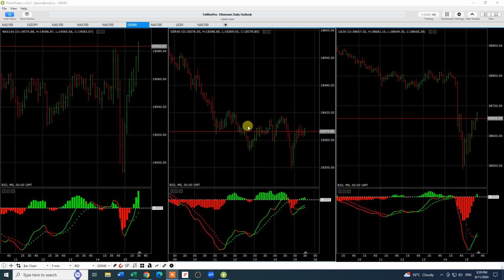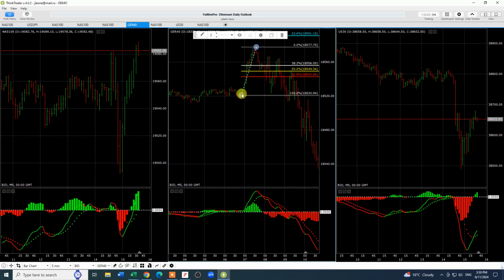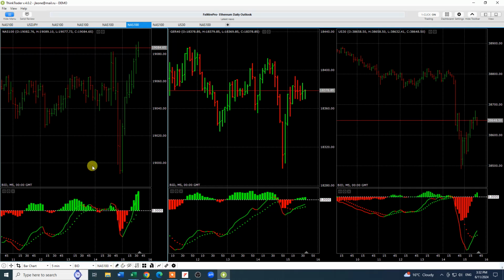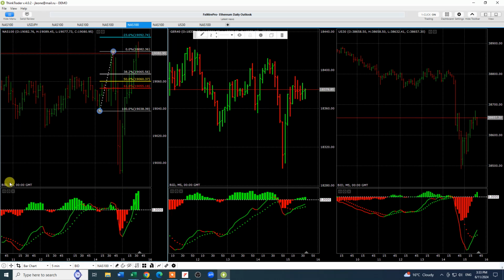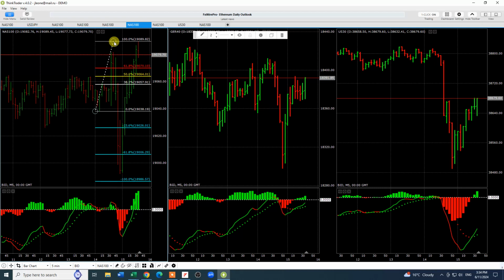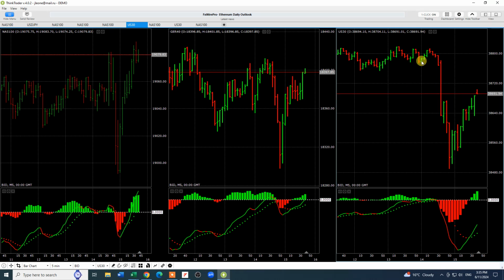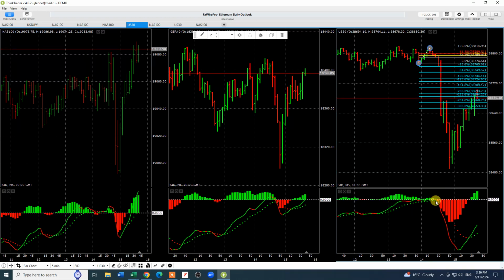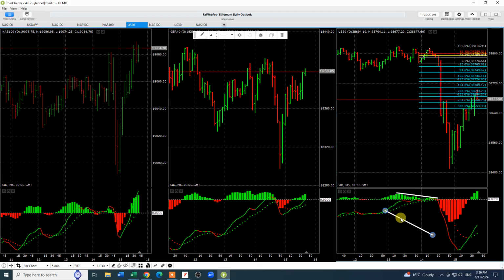James Webinar 11/06/2024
MACD and Fib drawing to identify the directionprobability around the open.